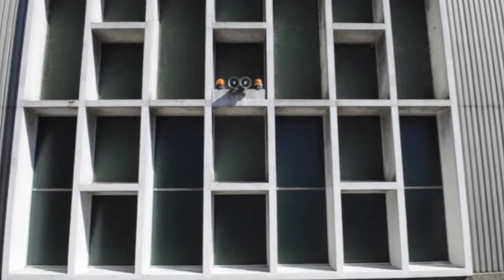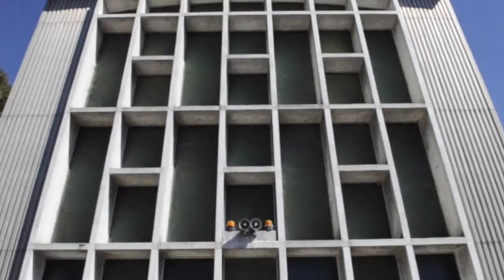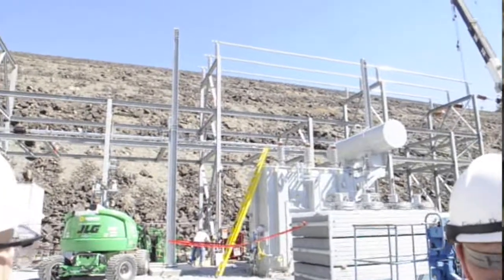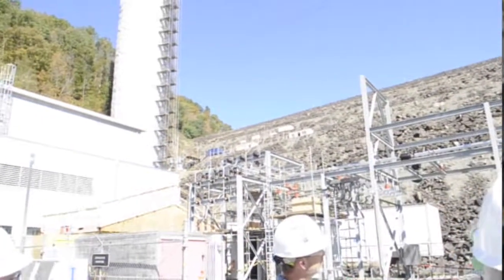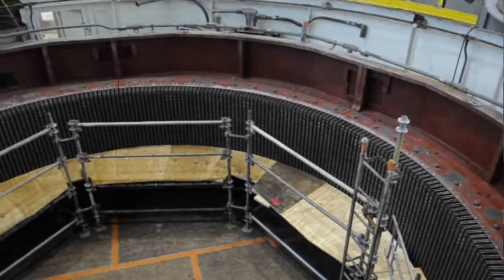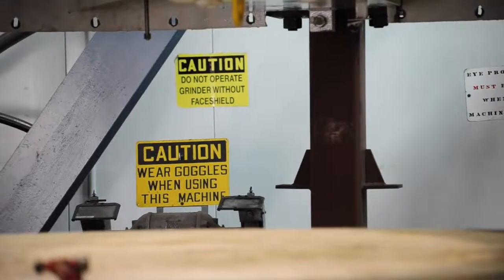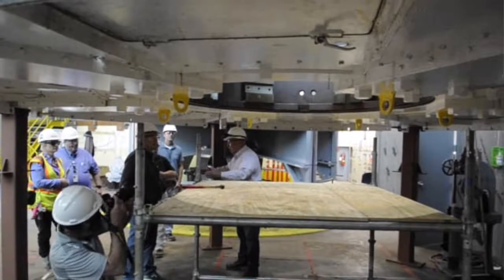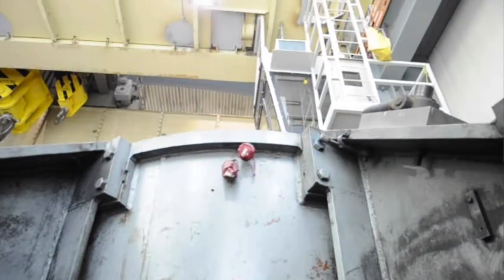South Holston Dam seeing upgrades, modernization